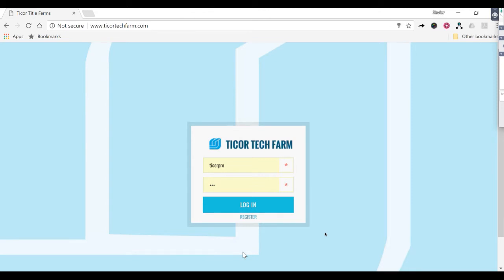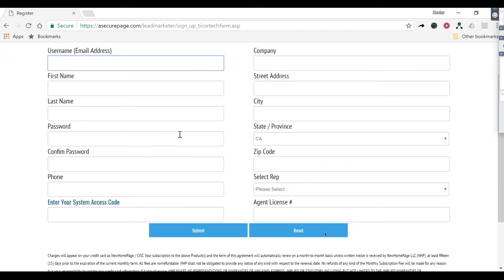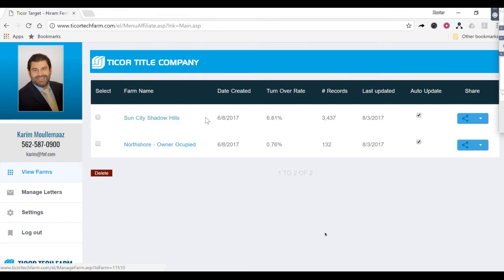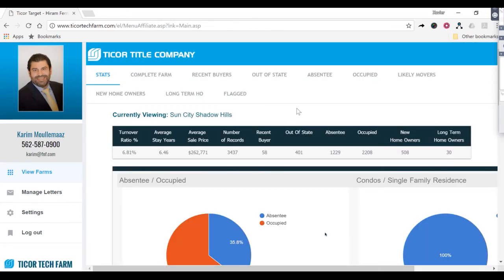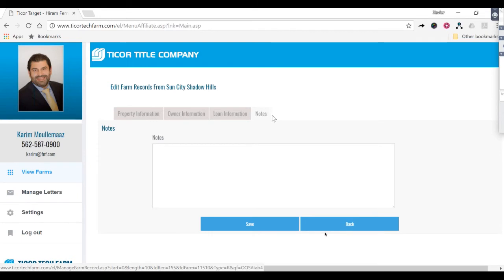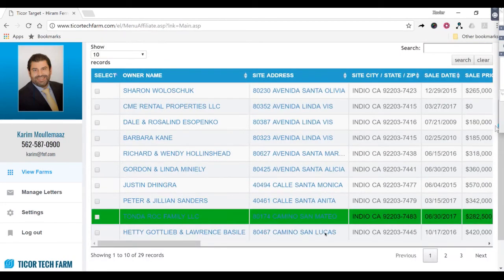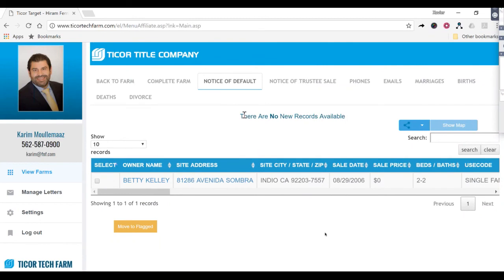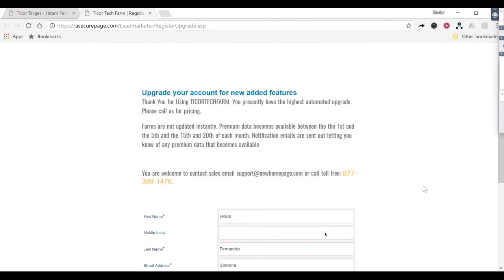Ticor Tech Farm -- Overview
Learn the basics of Ticor Tech Farm with this overview.